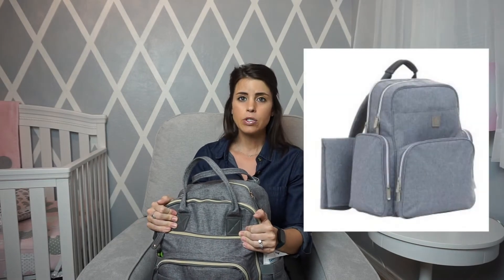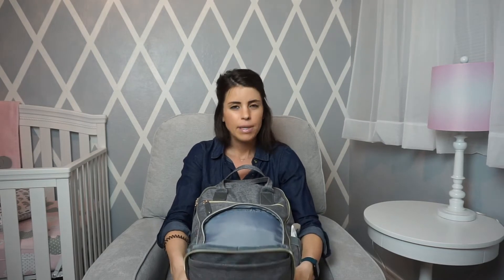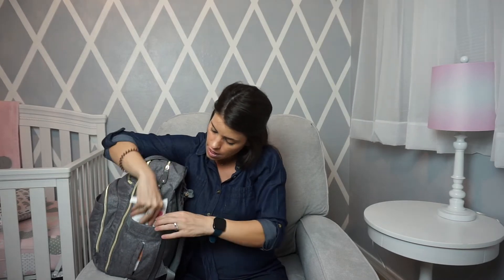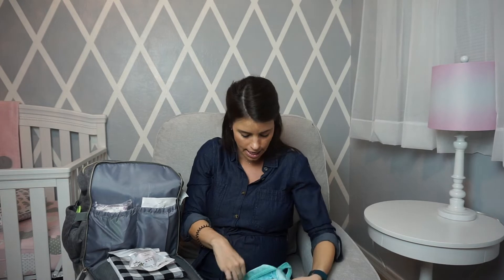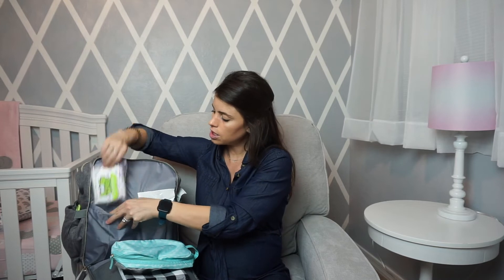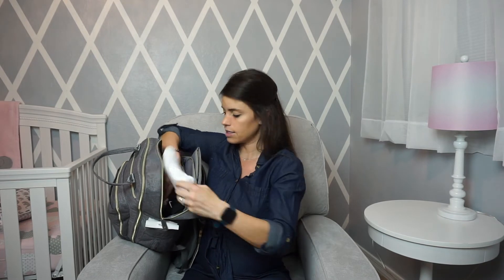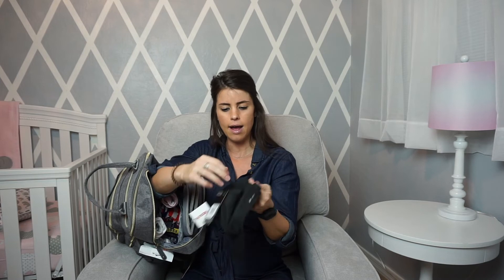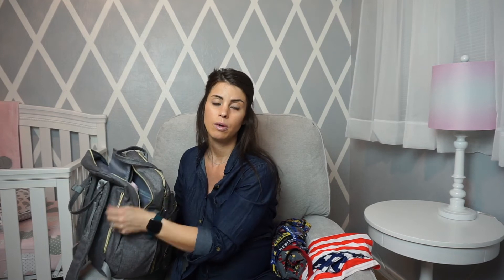What's In My Diaper Bag?!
Hey guys!
Excited to share what all I have packed in my diaper bag! I am by no means an expert as daughter isn't even born yet! But i wanted to share some neat products and how I have packed for outings, trips, holidays, etc!

This is all new to me so feedback is welcome:)

I coach full time one on one lifestyle clients with nutrition and fitness goals.
For coaching inquiries, or to learn more about our packages,

Products Mentioned in this Video:

Prenatals I take

Fish Oil I take

Probiotic I take

Calcium and D3 gummies

Diaper Bag
Mommy Hook
Lansinoh Nipple Cream
Lansinoh Nursing Pads
Pamper’s Pure Diapers =
Honest Diapers
Water Wipes
Pamper’s Sensitive Wipes
Babyganics Hand Sanitizer
My Baby Sound Soother
Itzy Ritzy insulated bag
Ryan and Rose Pacifier
Aquaphor Diaper Rash Cream
Honest Company face and body lotion
Babyganics Sunscreen stick
Babyganics Insect Repellant
Babyganics High chair and surface wipes
Boogie Wipes
Changing pad covers
Arm and Hammer diaper trash bags
Socks
2 Extra Onesies
Burp Cloth
(Could also use cloth diapers or muslin blankets)
Bib
Swaddle Me
Nike infant hat (found at TJ MAXX)
Coverable Carseat/nursing cover
Shopping cart cover